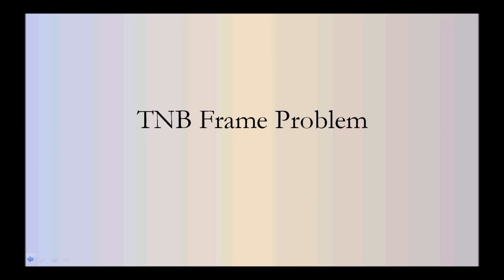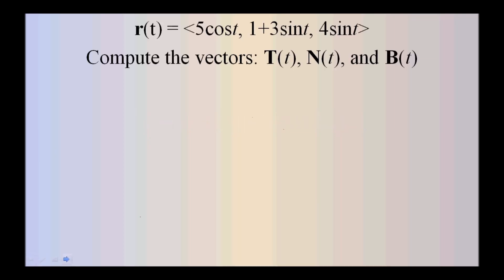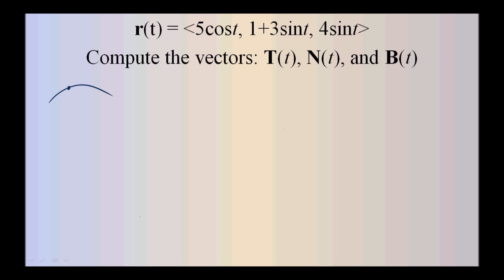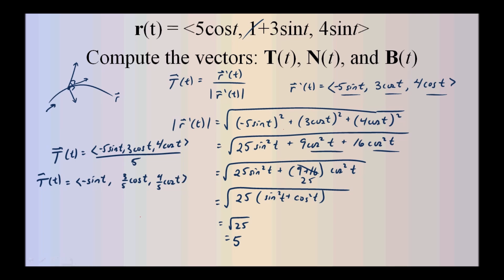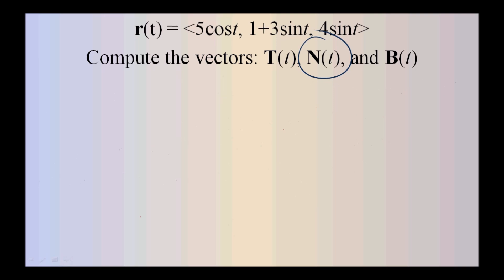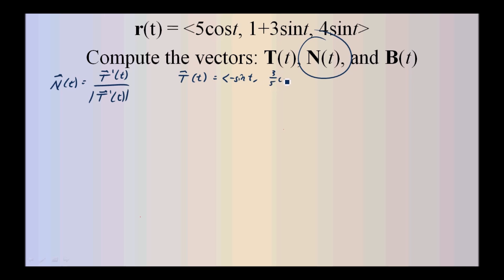TNB Frame Problem (Tangent, Normal, Binormal Vector)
Finding the unit tangent, normal, and binormal vectors from a given curve.

Given the curve r(t)=(5cos(t), 1+3sin(t), 4sin(t))
Compute the vectors: T(t), N(t), and B(t)